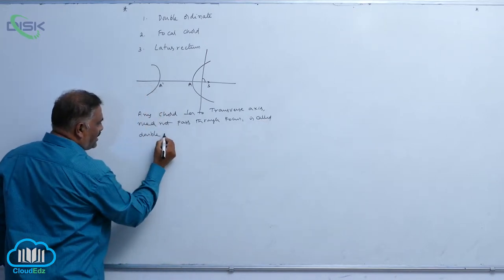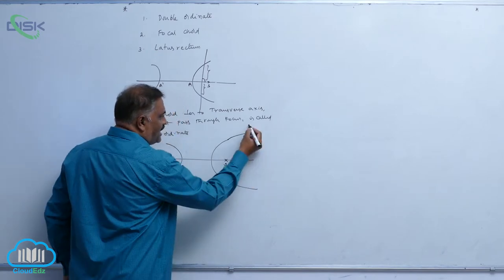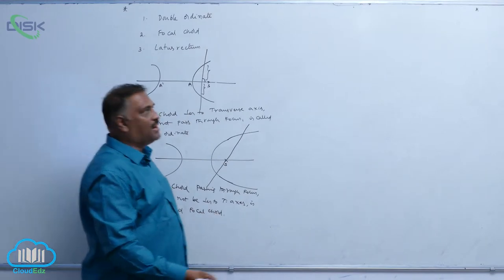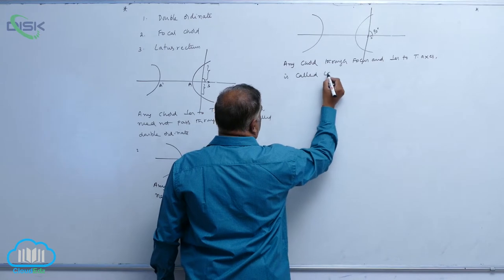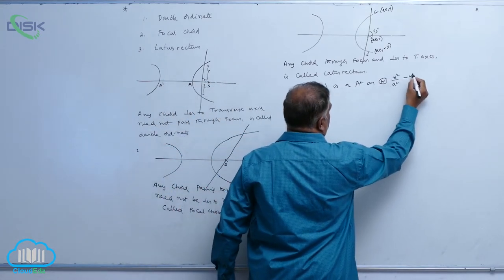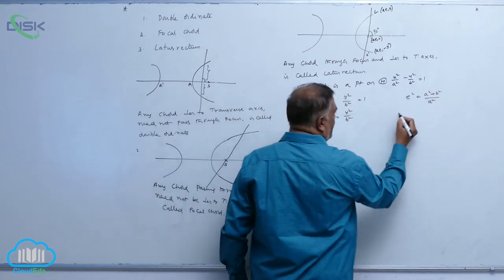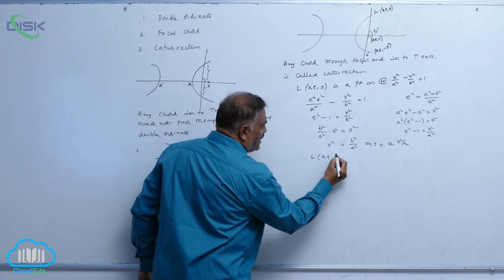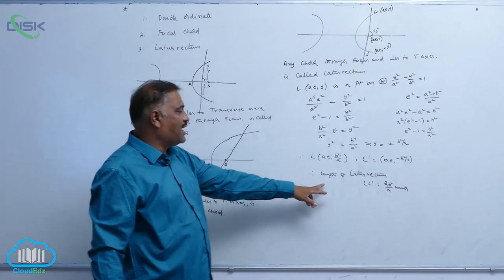Equ of tan, normal at a point on the hyper || Double ordin,focal chord ,lact rect || Disk Telangana